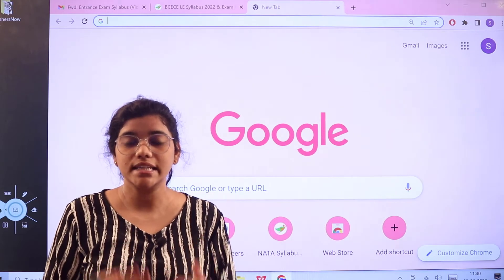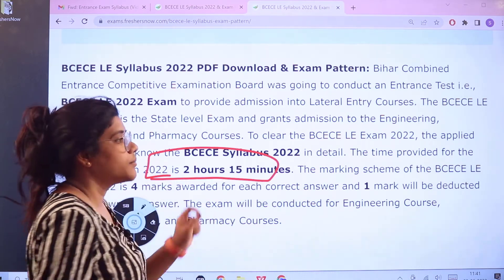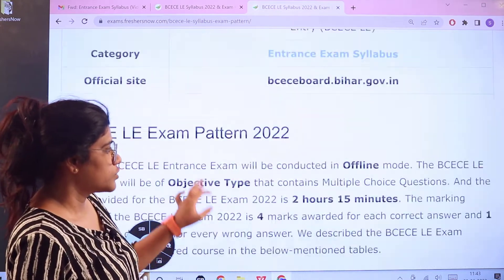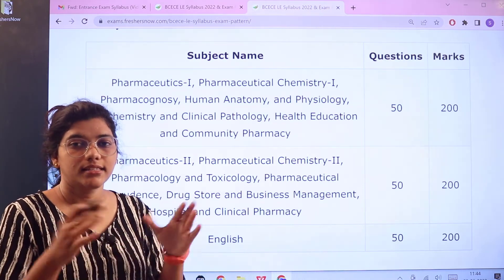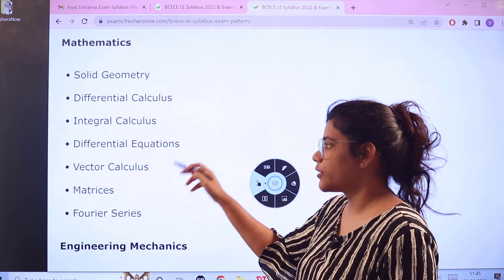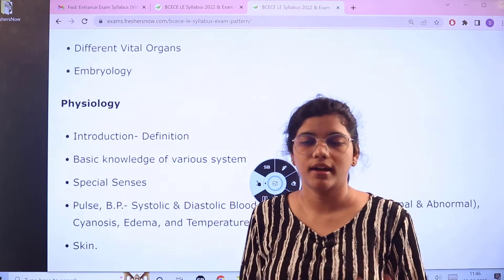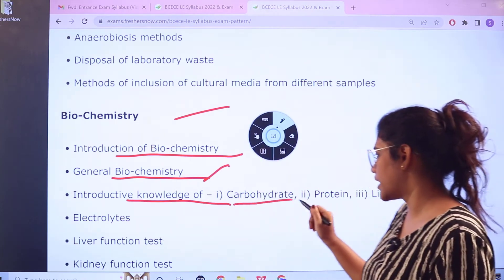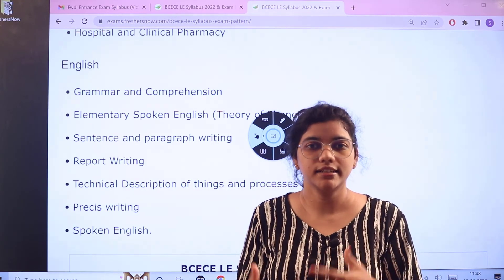BCECE LE Syllabus & Exam Pattern 2022-2023 (Engineering, Paramedical, Pharmacy)